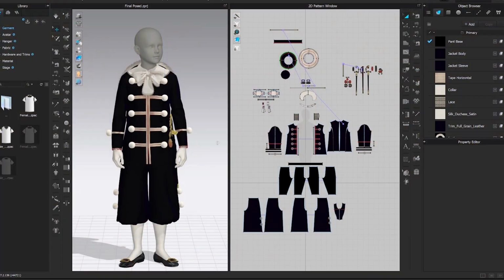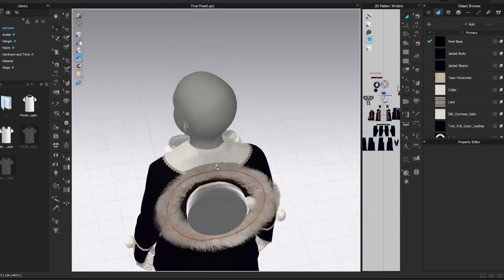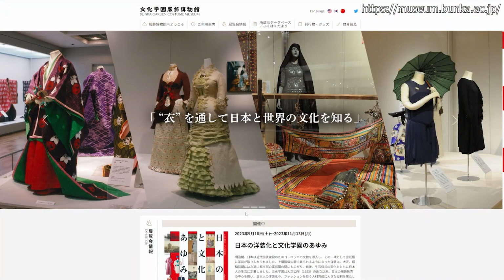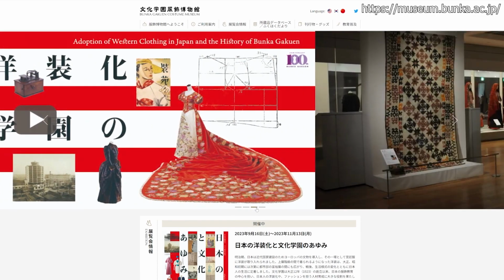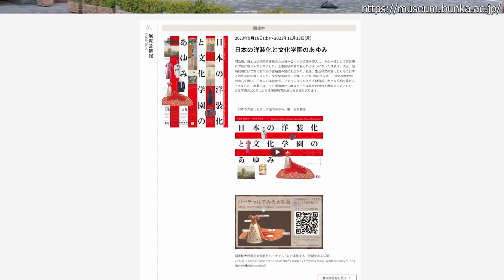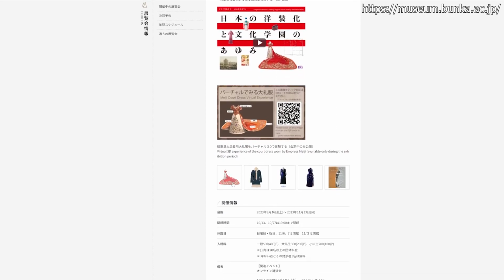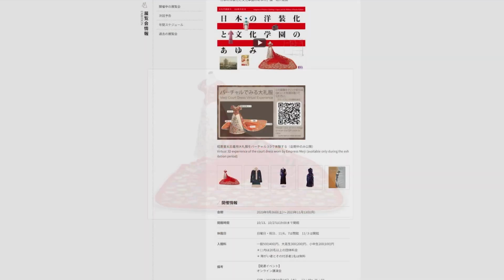My First Exhibition!